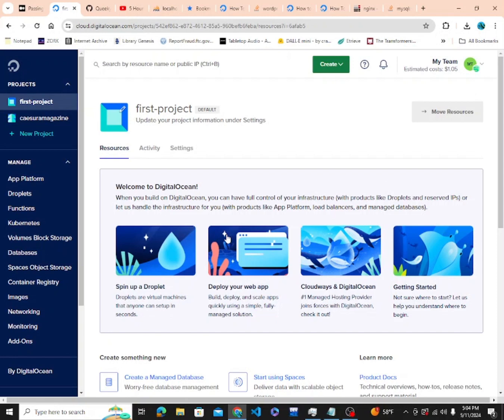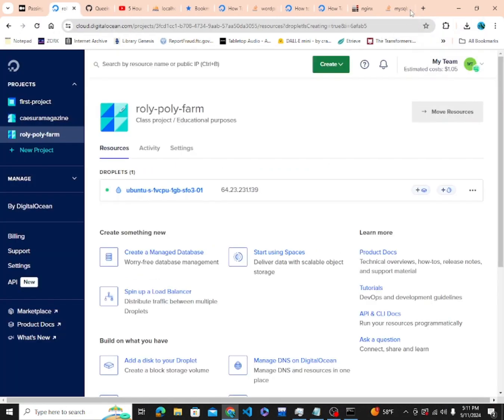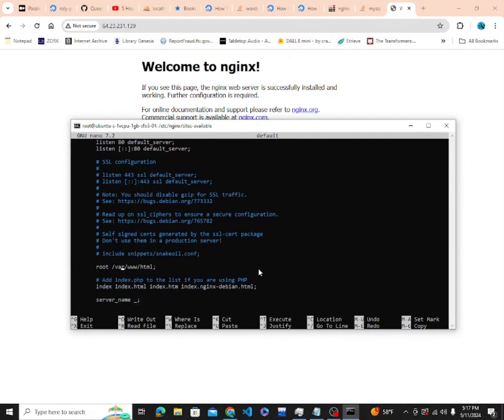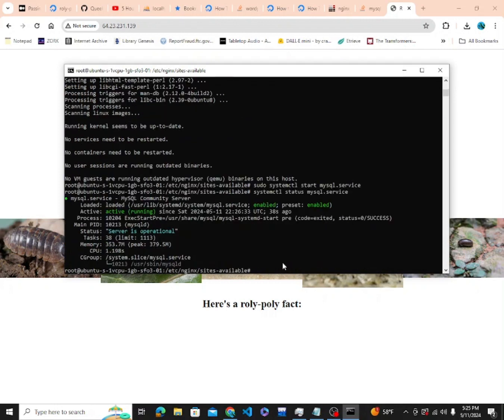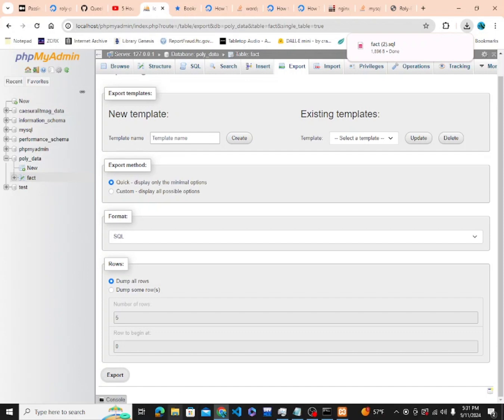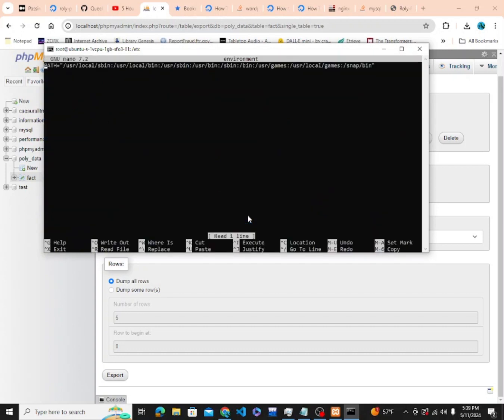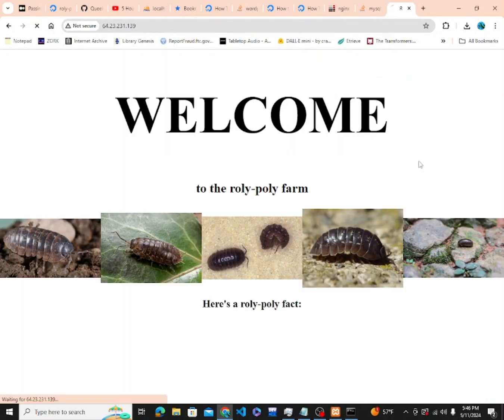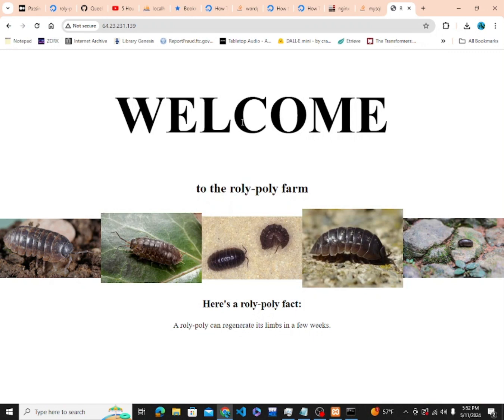Hosting a Dynamic Website on Digital Ocean | LEMP Stack | Nginx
Resources below!
(Your process for setting up a website may look different than mine -- and you may encounter problems I didn't. If that happens, check out some of these articles I read and hopefully they'll steer you in the right direction.)

00:00 Intro
01:57 Setting up droplet
05:40 Installing Nginx and PHP-FPM
09:00 Uploading Github repo into server
10:53 Changing path of index file
13:17 Getting PHP file to display correctly
15:55 Installing MySQL
19:23 Creating MySQL user
20:48 Creating database and table
24:24 Granting privileges
26:28 Setting $_SERVER variables
35:56 Editing bind-address
38:53 Adding domain name